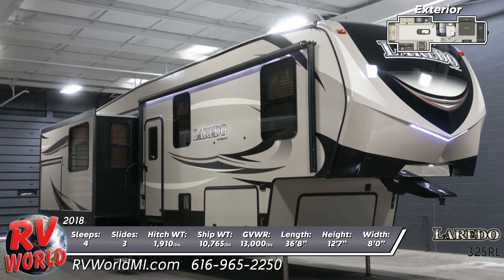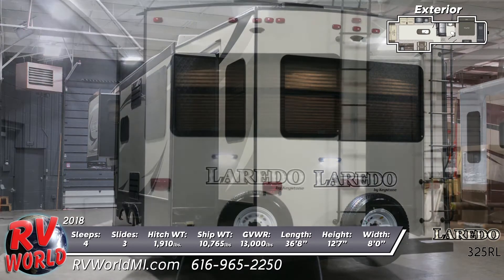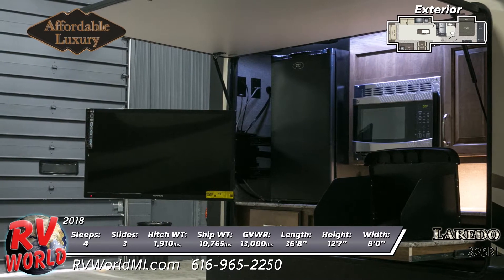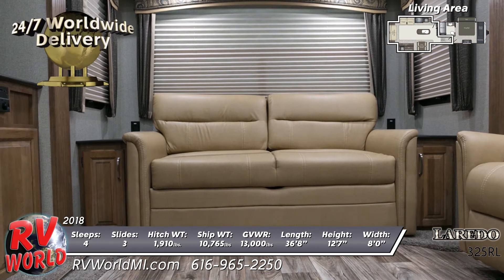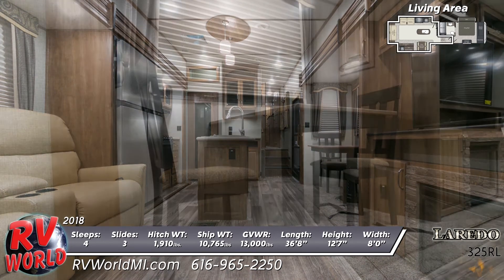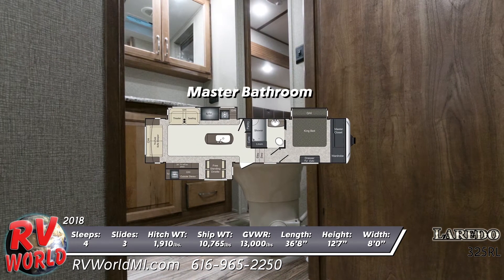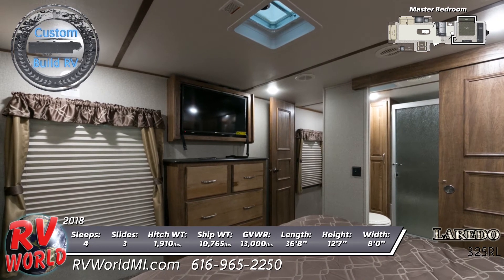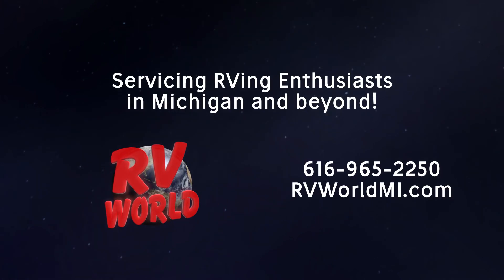2018 Keystone Laredo 325RL Fifth Wheel RV For Sale RV World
This high-end 2018 Laredo 325RL fifth wheel from RV World will feel just like home!

This large fifth wheel is equipped with a Ground Control Auto Leveling System. The aerodynamic front cap has LED lights, Max Turn Tech technology, and a Hitch Assist mirror. There is oversized pass-thru storage that is heated and lighted. It is prepped for solar power and a back-up camera.

The slide-out rooms feature a height of 6’ 3”. The exterior camp kitchen offers a refrigerator, microwave, and a cooktop. It’s even wired for an outdoor TV!

This fifth wheel has fully enclosed underbelly with heated, enclosed holding tanks and gate valves.

The rear living area has a tri-fold sleeper sofa and theater seats. The entertainment center has a large LED TV and an optional fireplace. There is a free-standing dinette for dining.

In the kitchen you’ll enjoy the center island that houses the double-bowl sink with high-rise faucet. There is an 18 cu. ft. refrigerator, a trash can drawer, solid surface countertops, and much more.

The large master bath has an oversized shower with shelves, a porcelain toilet, skylight, power roof vent, and a large vanity.

A roof fan can be found over the large king bed that features a designer headboard. A 32” TV is mounted at the foot of the bed over the chest of drawers. Near the master closet there is a washer/dryer hook-up.

Visit us at RV World, and you’ll find some of the most popular RV brands at the nation’s lowest prices.